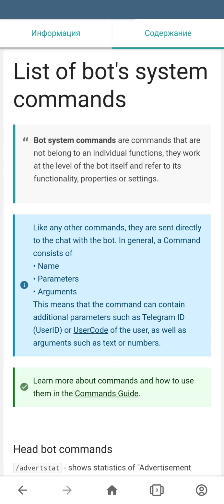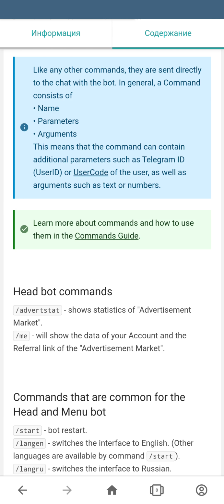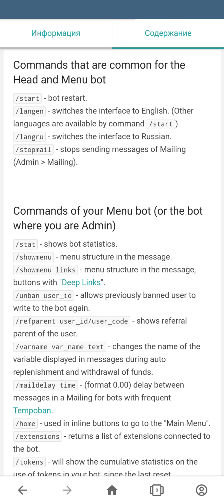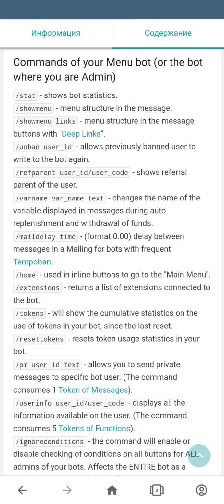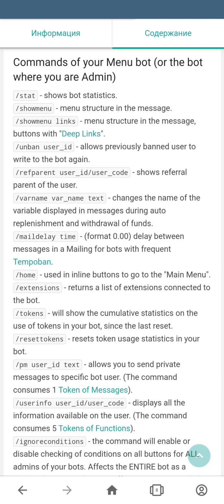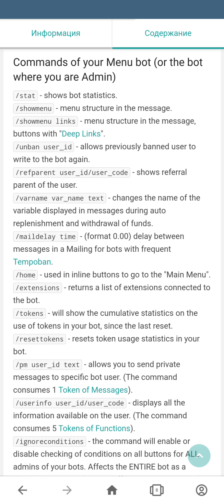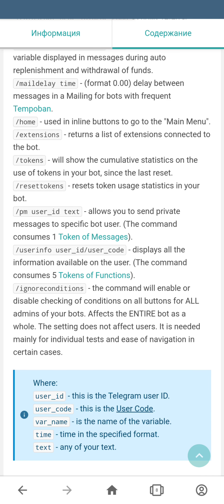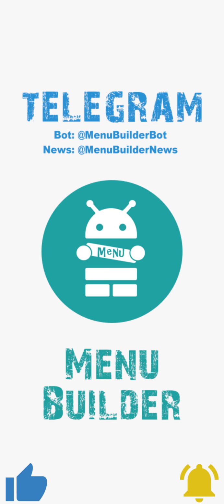Menu Builder [EN] - 014 - System Commands - [Create Bot Telegram]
In this video we gonna explain what is System Commands and how to use them in your bot.